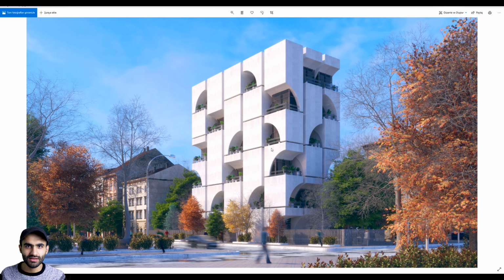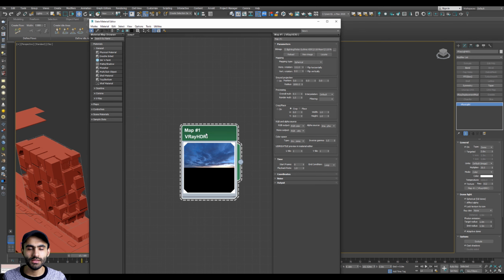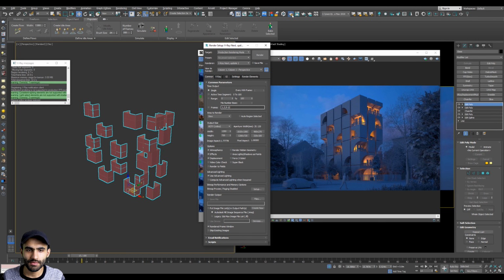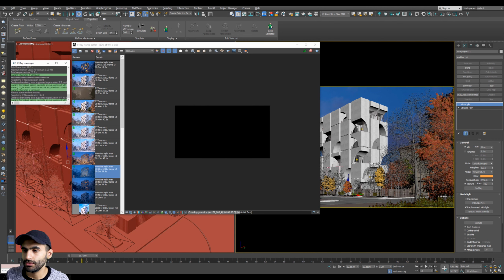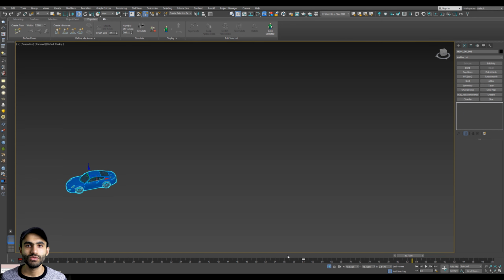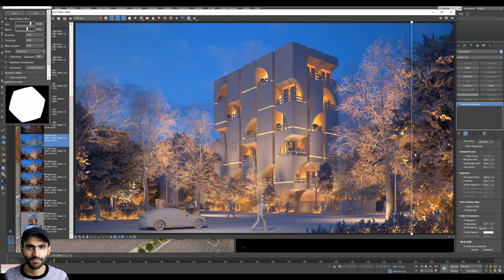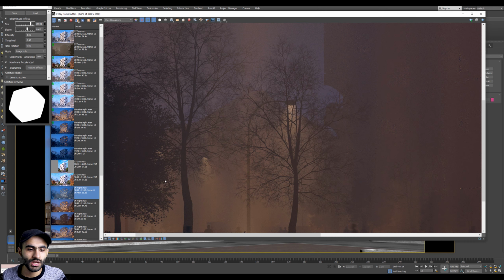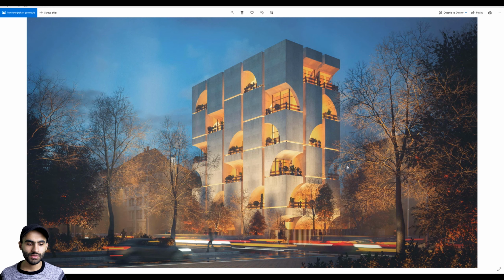3Ds Max & VRay NEXT | Exterior Workshop - Night Shot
3Ds Max and V-Ray Next tutorials, learn how to make exterior visualization rendering using 3Ds Max & V-Ray Next.
In this part of the exterior visualization workshop, we will set up the lighting for our exterior scene as a night shot using VRay HDRI and VRay light
➫ Try Vray NEXT for 3Ds Max :
➫ Useful links:
Best Laptops for Architects:
Best Desktop PC for 3D Rendering:
Best Books for Architects:
My PC Specification & my Camera Gears :
Recommended COURSES from UDEMY: $9.99
3ds Max + VRay: Materials Masterclass
3ds Max + V-Ray: 3ds Max PRO in 6 hrs
3ds Max Mastery in 7 Hrs: Project Based Intro for Beginners
3ds Max: Model High-Poly Assets For Your Arch Viz Scenes
Lumion 9: Photorealistic Arch Viz in Just 2.5 Hrs

Graviton website & socials!